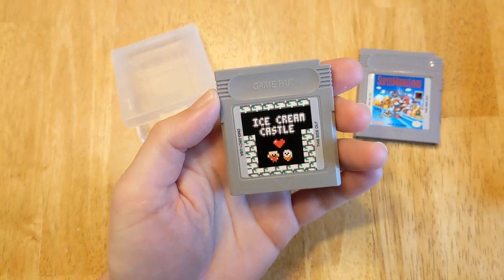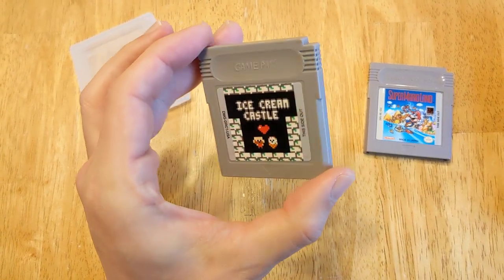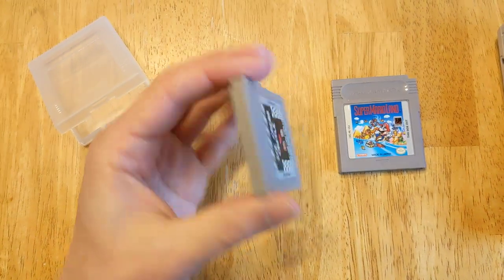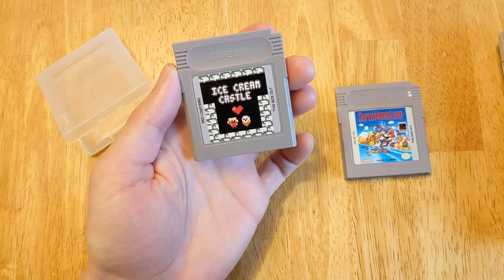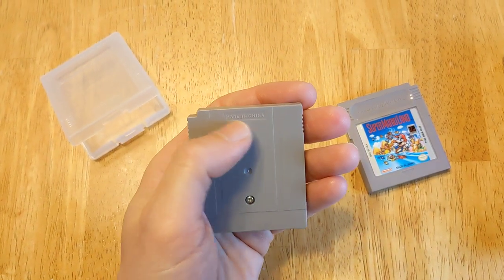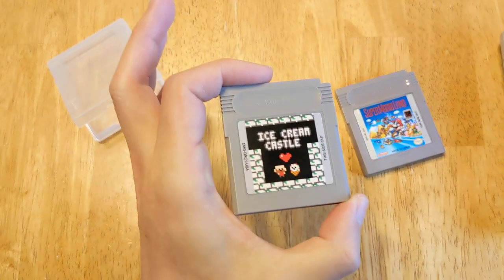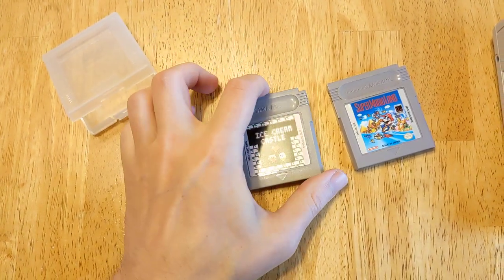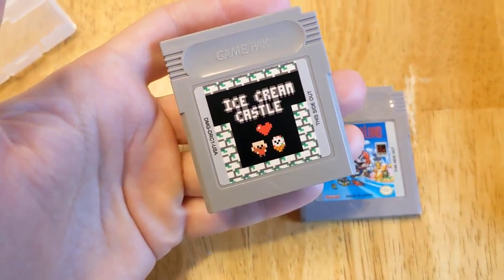I got my homebrew Game Boy game put on a cartridge!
I had my little home brew game put on a cartidge, and I love how it came out! The sellers were fantastic to work with, and the quality is outstanding.

The cartridge and ROM was done by Catskull Electronics.

The label was done by Retro Game Cases.